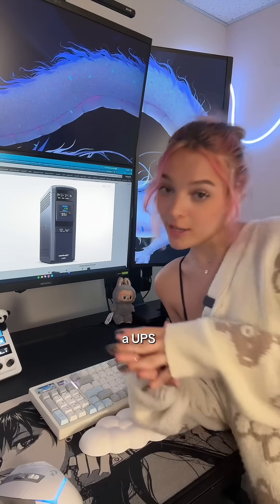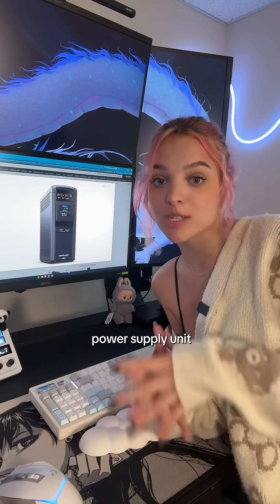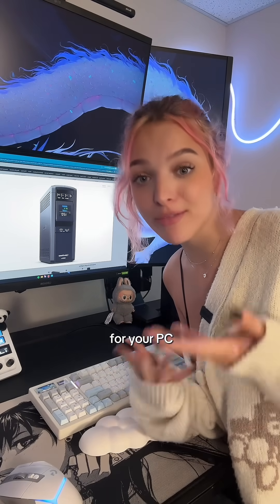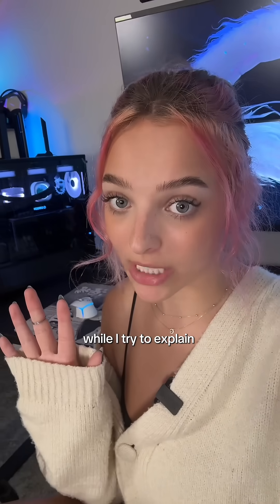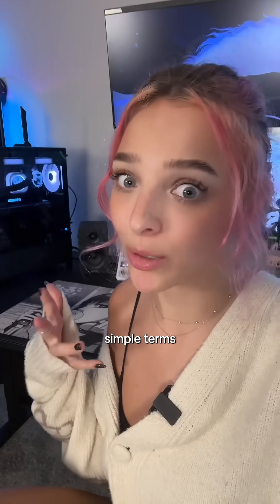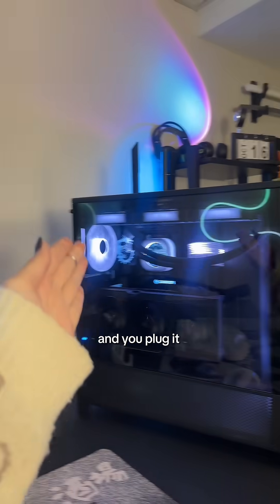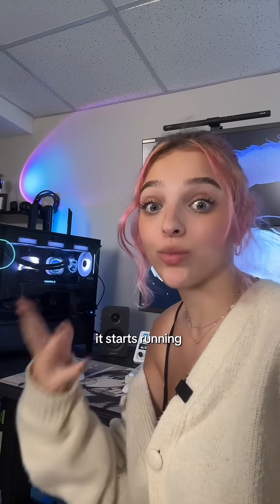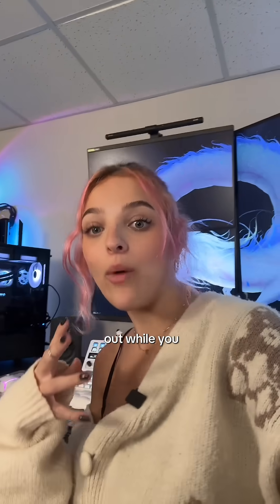pc UPS explained